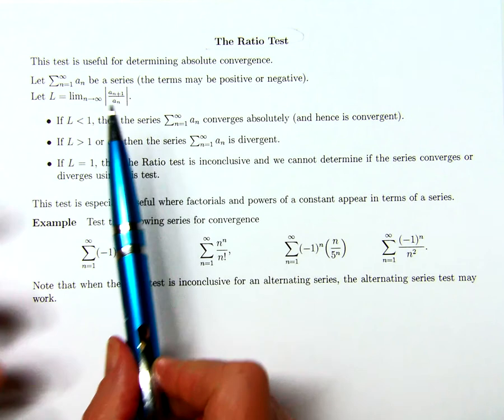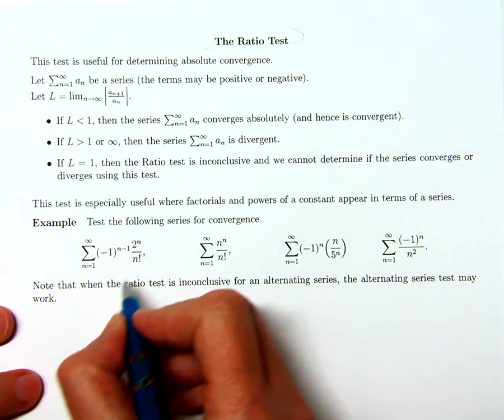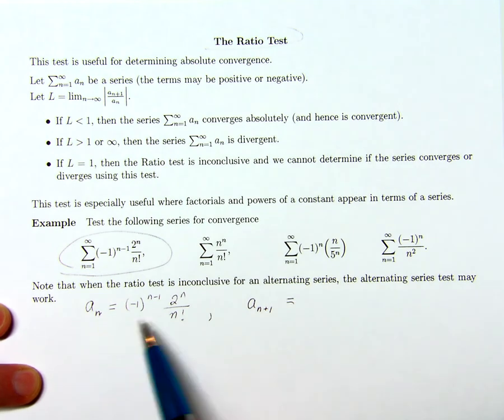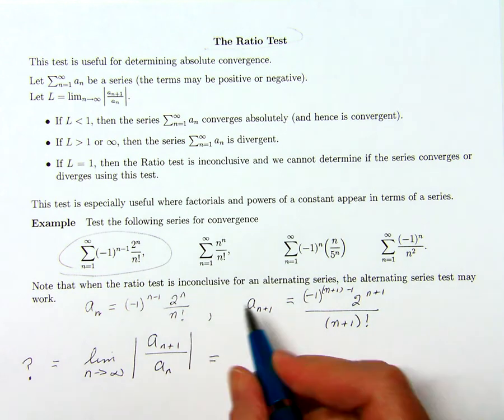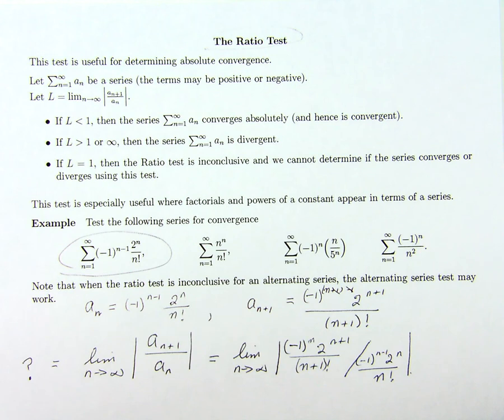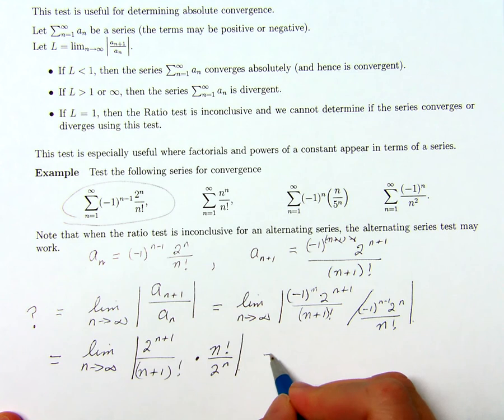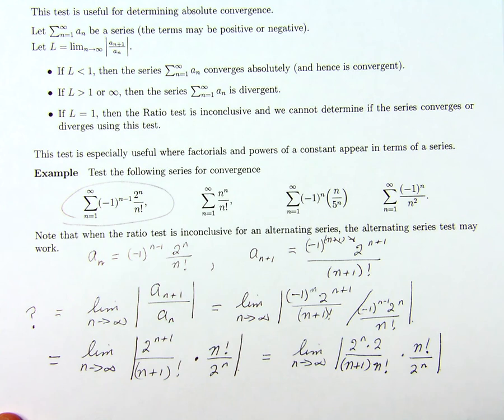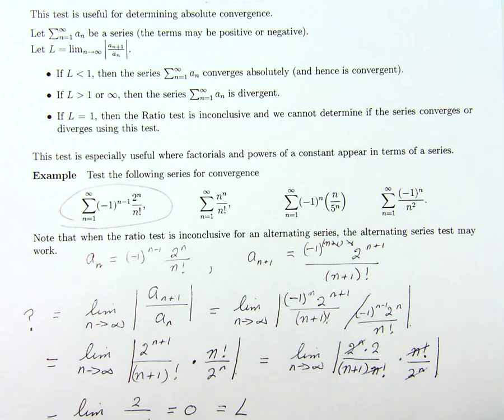Preview Lecture 26(2), Calculus II, Ratio Test